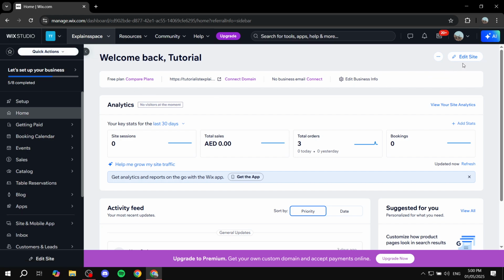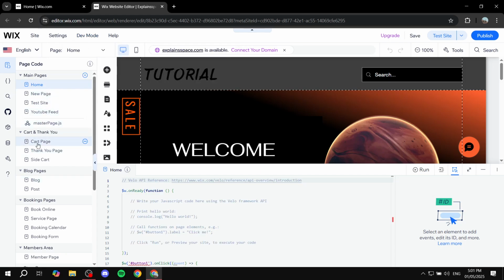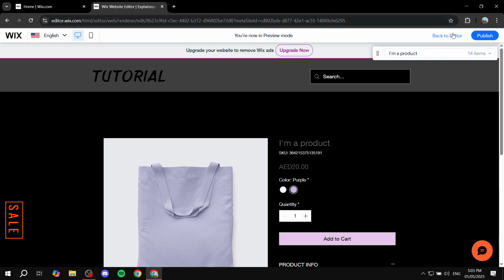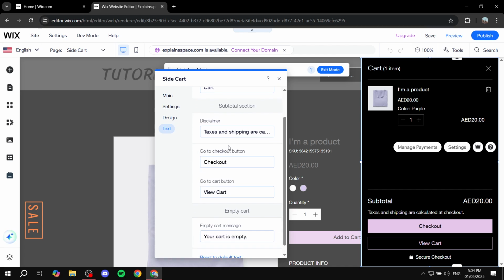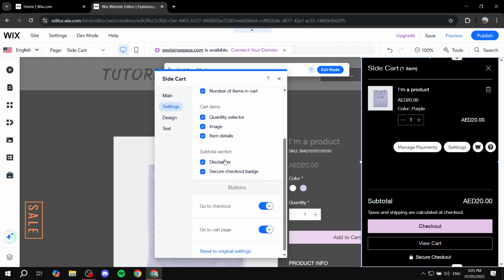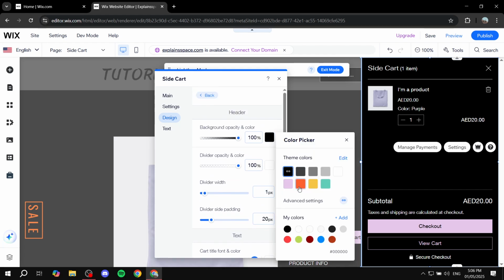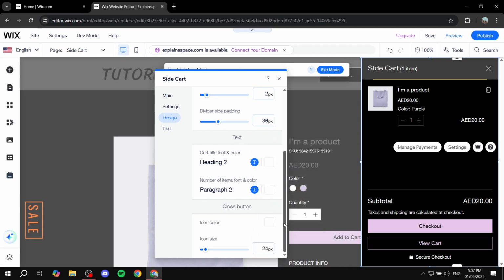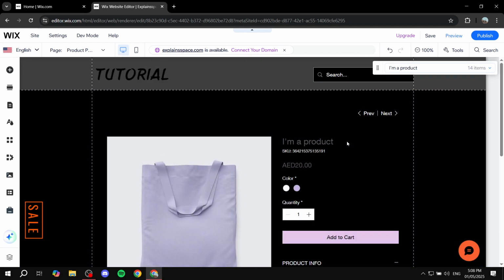Wix Stores Side Cart Tutorial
If you are looking for a video about Wix Stores Side Cart Tutorial, here it is!